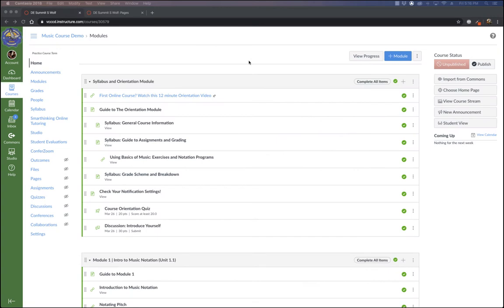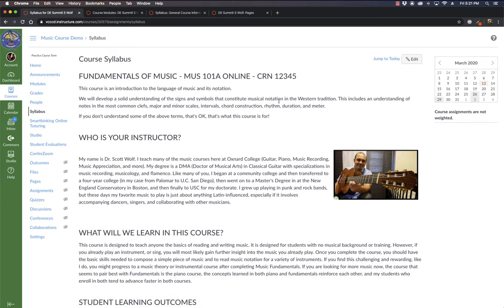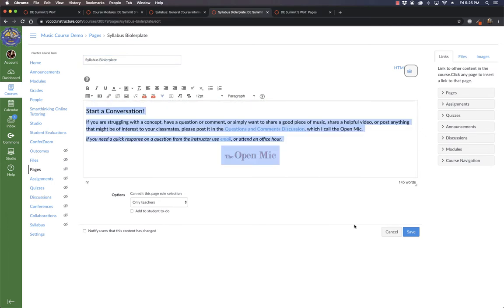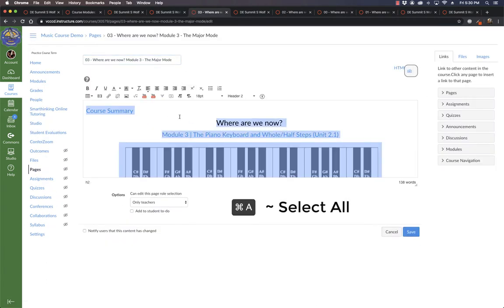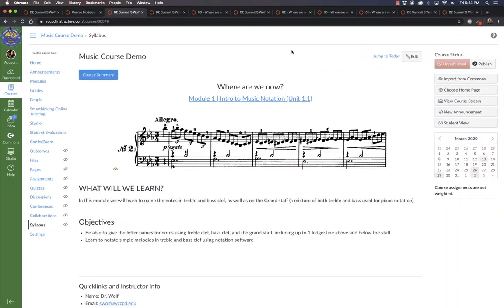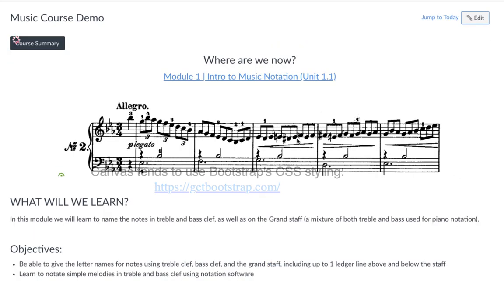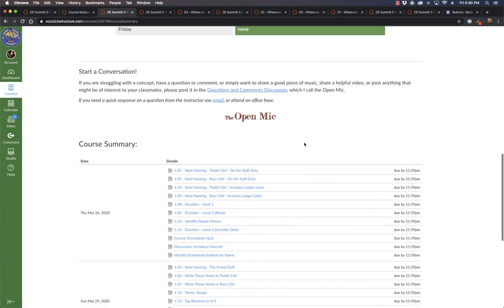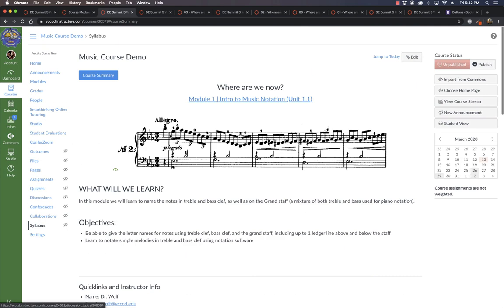Using the Canvas "Syllabus" for a more Dynamic Homepage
Presentation for VCCCD Distance Education Summit 2020 hosted by Oxnard College